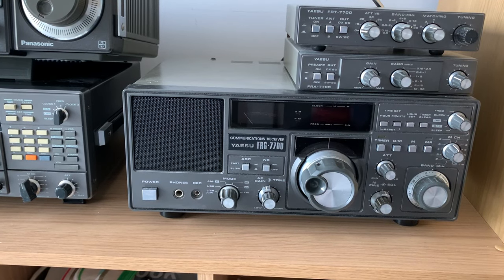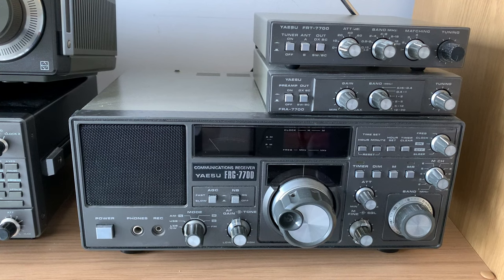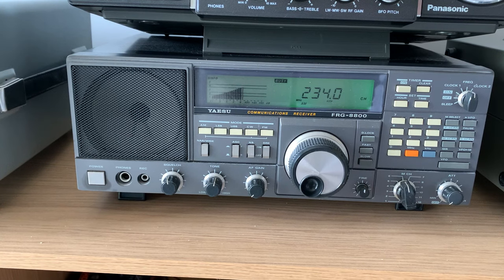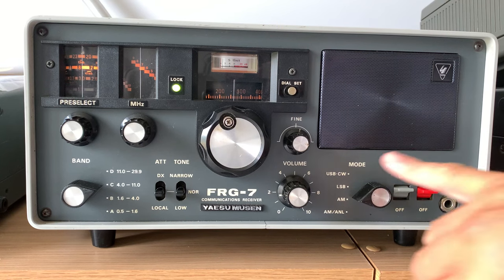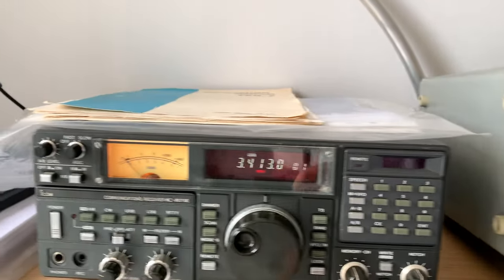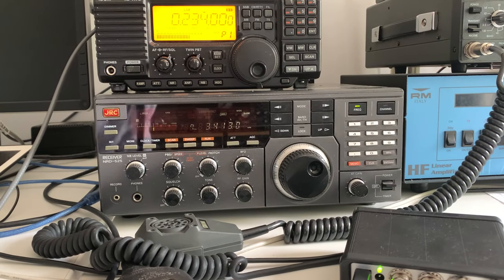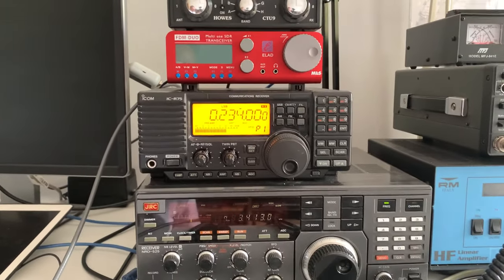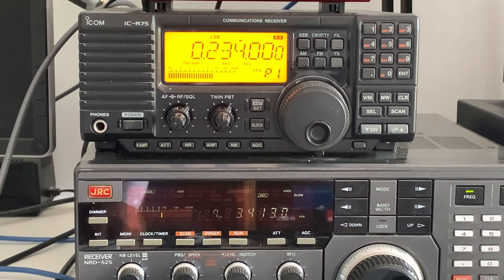A review of all the radios in my shack: Part 2 - 'DESK TOP' receivers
Hi there, following my video review of all the shortwave portable receivers I own, I mentioned I would publish a similar video featuring my desk-top receivers...and here it is.

I hope you enjoy it and of course, please let me have any comments/questions.